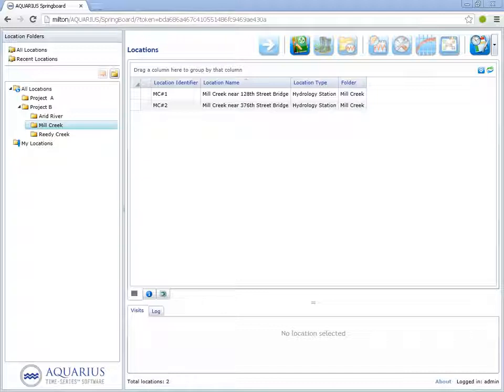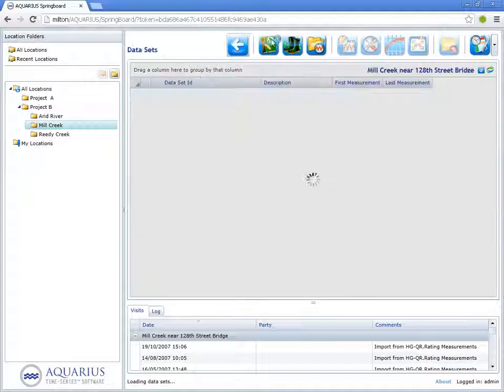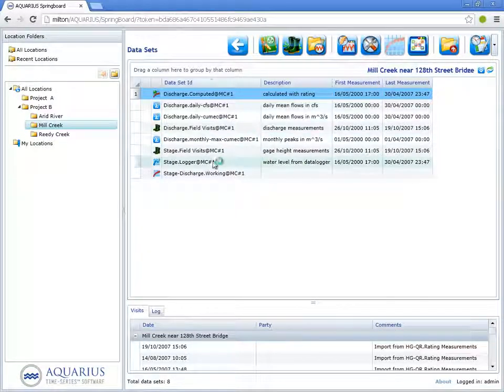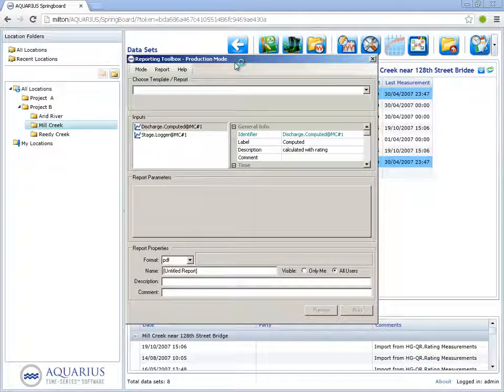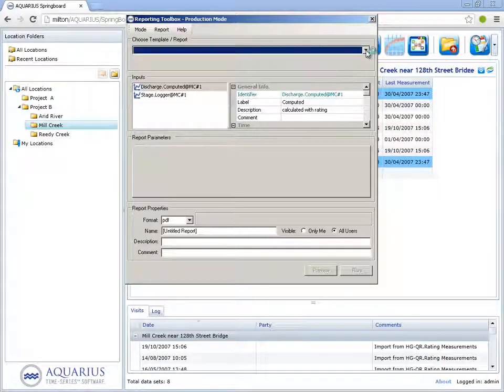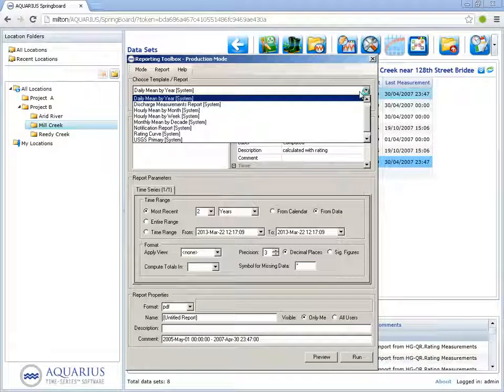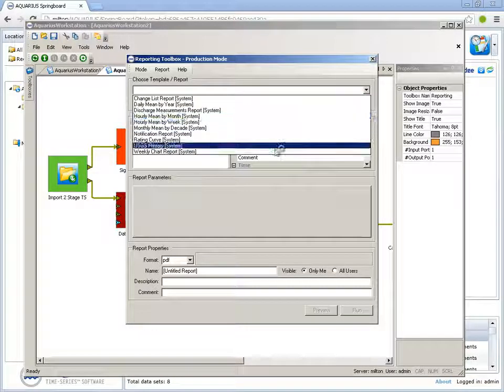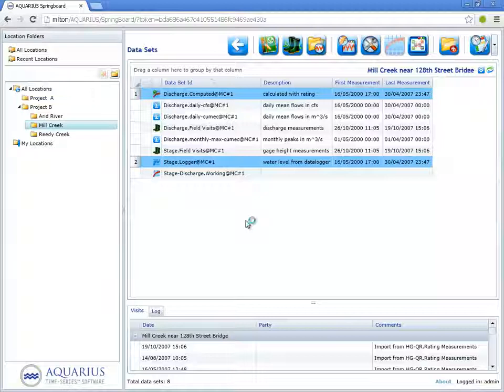AQUARIUS Time-Series 3x - Reporting Tool - 1 - Introduction to Reporting